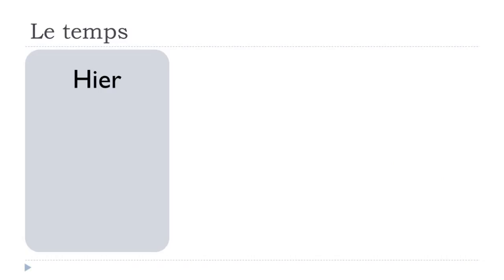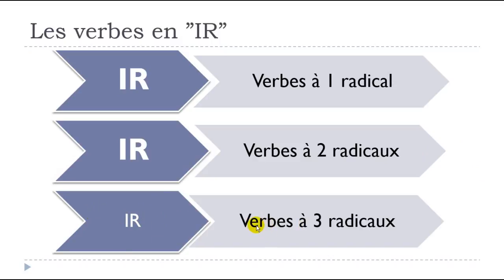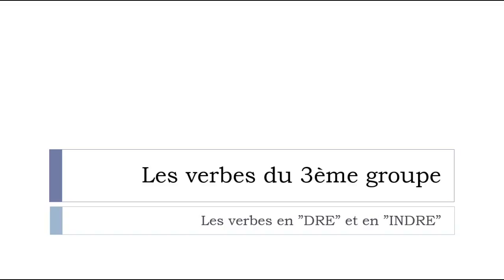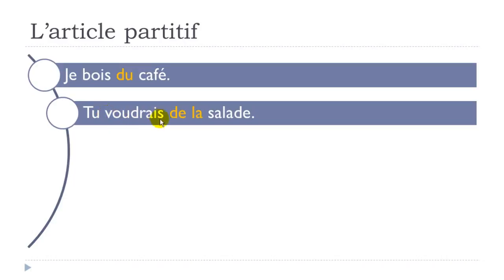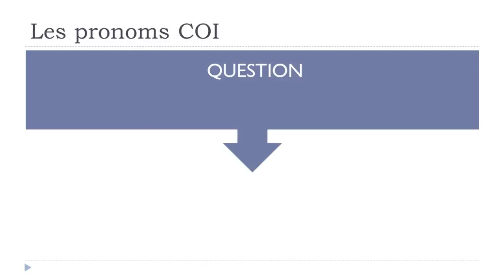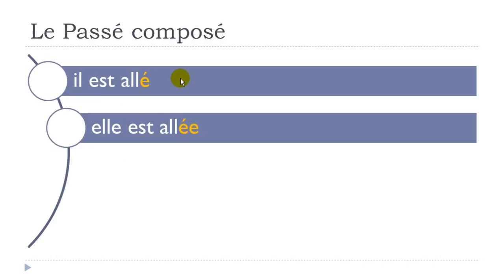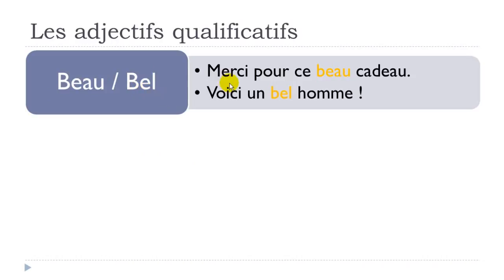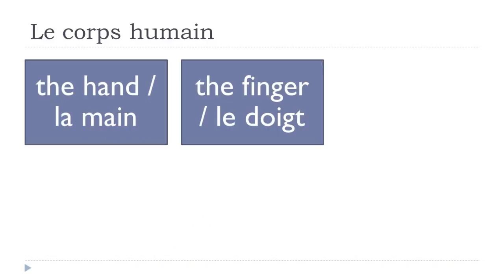Learn French # 2